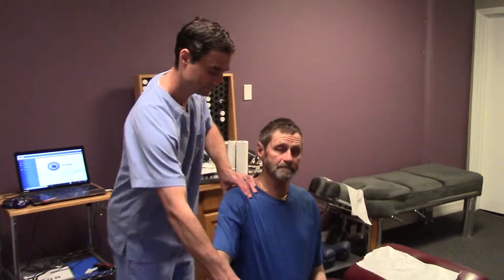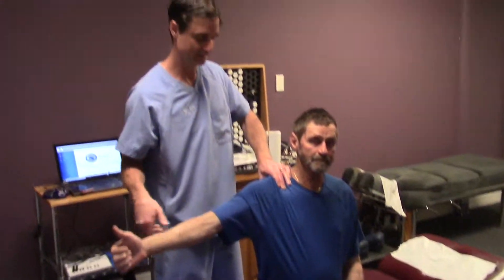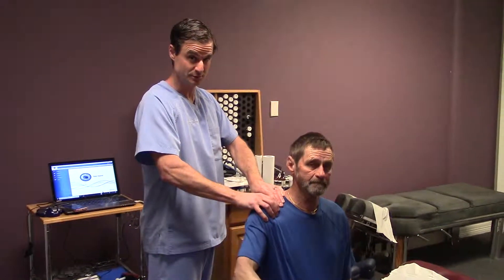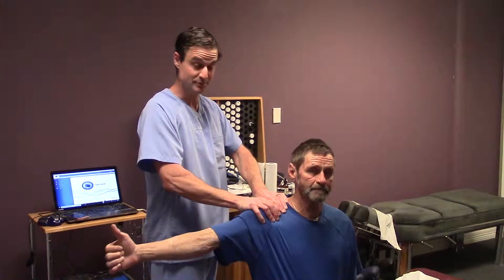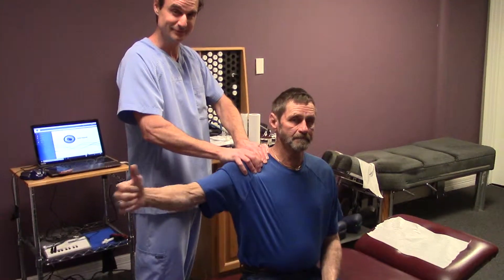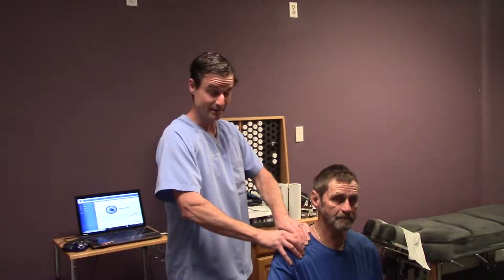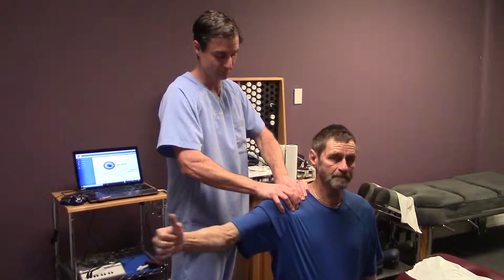Kingwood Chiropractor Treating Rotator Cuff Syndrome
Dr. Tyler Hamel DC, chiropractic doctor in Kingwood, Texas gives a peak into manually releasing the shoulder for a patient with rotator cuff syndrome and frozen shoulder.

Dr. Hamel's ideal recommended shoulder pain treatment is as follows:
1. Release  and activate the rotator cuff muscles, meaning the supraspinatus, infraspinatus, teres minor and subscapularis. When these muscles are out of balance they cause severe problems in the shoulder.

2. Chiropractic adjustments- in order for the shoulder to work properly the shoulder joint itself has to be realigned.  What most people fail to look at is that the movement and alignment of the neck and mid back play a huge part in how the shoulder moves.  So Dr. Hamel gives chiropractic adjustments to the cervical and thoracic spine for all of his shoulder pain patients.

3. Corrective exercises for the shoulder- what happens to the four muscles in the rotator cuff is either they are turned off or they are overstimulated, (too tight or too weak).  There are specific exercises to do to help restore proper movement to the shoulder and these are what Dr. Hamel recommends. He says his shoulder pain patients won't get better unless they do these corrective and strengthening exercises.

That is Dr. Hamel's approach to treating Frozen shoulder, rotator cuff tendinitis, post surgical shoulders, partial tears in the shoulders, and postural issues in patients with neck pain, back pain and shoulder pain.

For more information about what this Kingwood chiropractor can do for shoulder pain please reach out to his chiropractic office:

Neck and Back Pain Relief
Dr. Tyler Hamel DC
Doctor Of Chiropractic

* Short Term Care For Your Neck & Back Pain
* Accepts M.D. Referrals
* Affordable/Insurance Accepted
* Be Seen Today, No Appointment Needed.